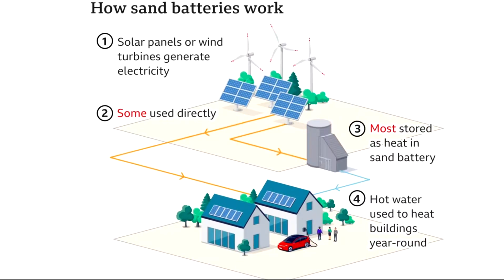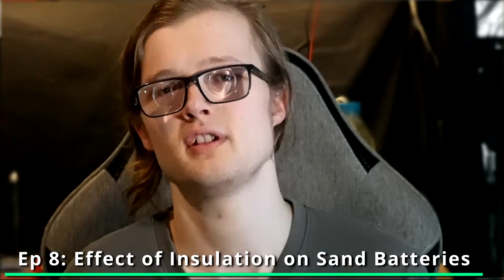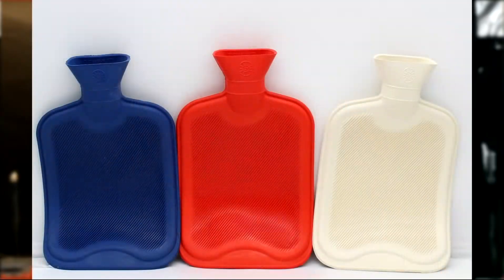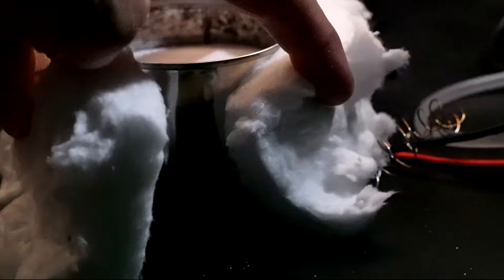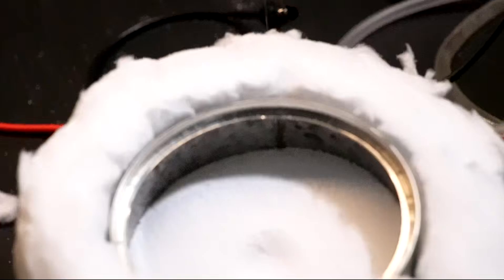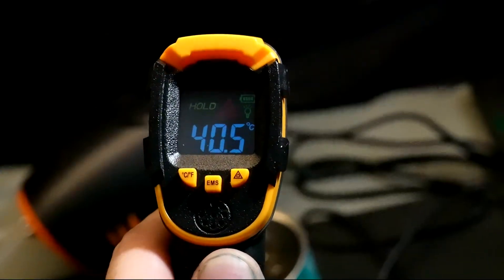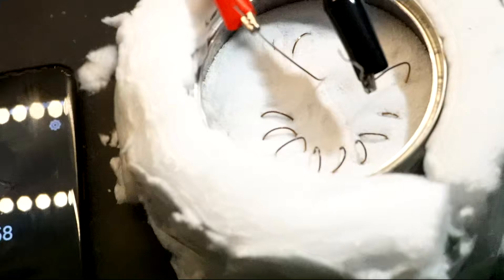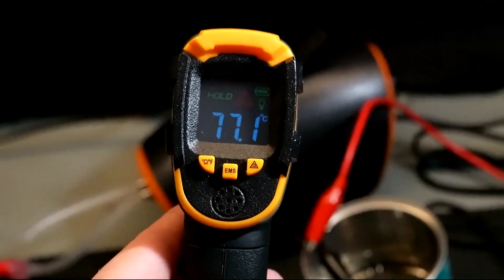Insulation: The Secret Ingredient for Sand Battery Efficiency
In my last video, I talked a bit about Sand Batteries, and how they could be a simple, sustainable method of energy storage, and even tried to make my own miniature one.

This video builds on that, where I test if insulating the Sand Battery would have any significant impact on it's heat retention.

In the future, I want to explore if different insulations will perform differently, and if they would bring us a step closer to a DIY scale Sand Battery!